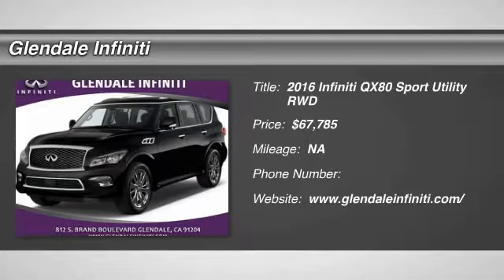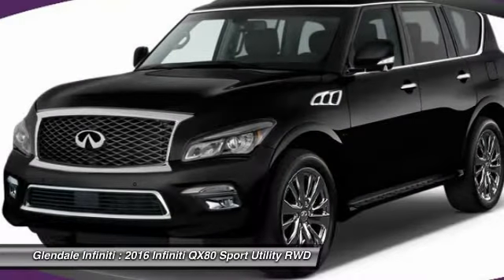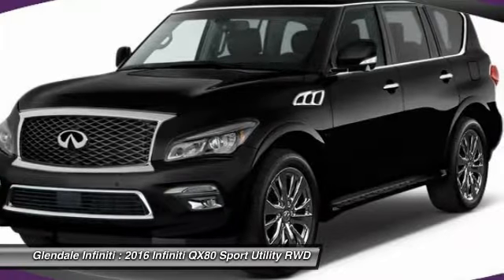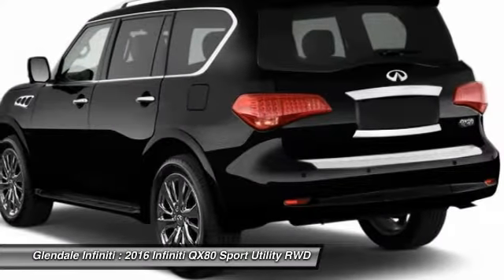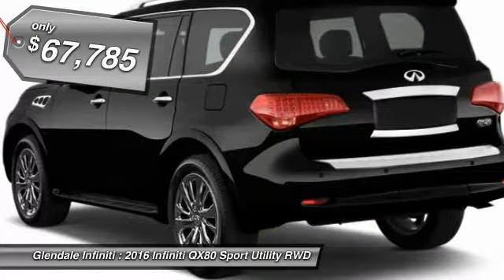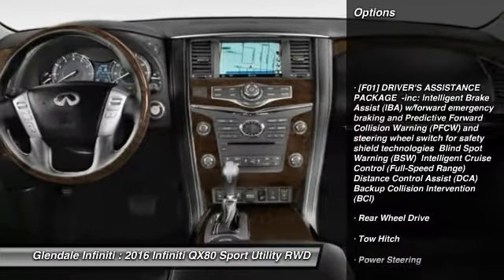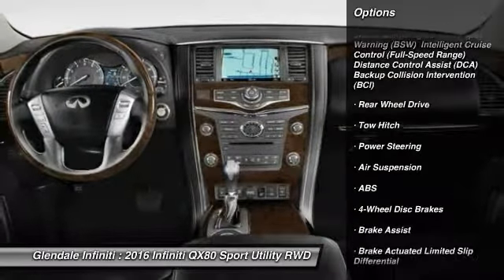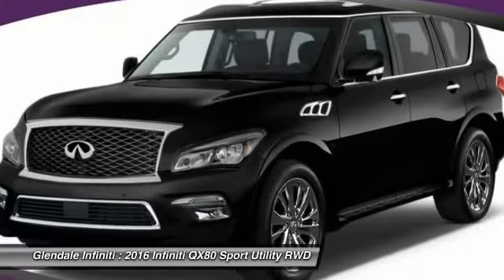2016 Infiniti QX80 G22117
2016 INFINITI QX80 Glendale, CA
Stock# G22117

Glendale Infiniti
812 S. Brand

Enjoy the open road in this 2016 Infiniti QX80, with quality conveniences like an MP3 player, Bose sound system, CD player, dual climate control, rear air conditioning, remote starter, anti-lock brakes, a backup camera, blind spot sensors, parking assistance, traction control, Bluetooth, and a navigation system. It comes with a 5.6 liter 8 Cylinder engine. It has a black obsidian exterior and a graphite interior. Call today to take this one out for a spin! Unmatched sensory immersion. A commanding presence. The Infiniti QX80 is an expansive vision of luxury and design at their most boldly progressive. Seating up to eight passengers, the modern interior is as sophisticated as it is spacious, featuring power folding and reclining 3rd-row seats, available Infiniti Theater System, and designated spaces for your remote control, headphones and DVDs (sold separately). And with a 400-hp V8 engine and the Infiniti-first Hydraulic Body Motion Control system, the QX80 gives you the power and traction to drive in a variety of conditions. Ultimate control in an environment of premium comfort. The engine of the QX80 was designed to be both powerful and efficient. The 5.6-liter Direct Injection Gasoline (DIG) V8 features dual overhead cams, 32 valves and sophisticated VVEL valve control that enhances throttle response as well as economy. This engine's 413 lb-ft of torque delivers an impressive 8500 lb towing capacity and the ability to pass with confidence. Acceleration is specially honed to the senses, increasing with a smooth, rising swell. The available Infiniti All-Mode AWD monitors and tunes torque between front and rear wheels to help maintain grip on unsavory conditions. The capability of the QX80 is matched with sensory reward. The Infiniti Safety Shield concept is our comprehensive approach to safety. The all-new Infiniti QX80 offers layered technologies to help provide safety and convenience by monitoring conditions, helping you avoid a collision, and helping protect you and your passengers when one occurs. The Around View Monitor System delivers advanced detection and a 360 degree birds eye view on your display.